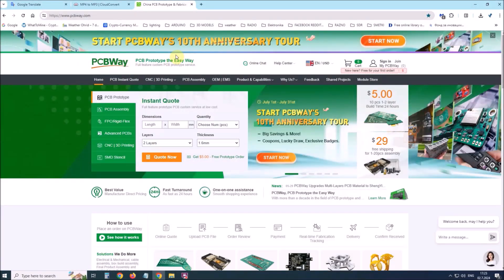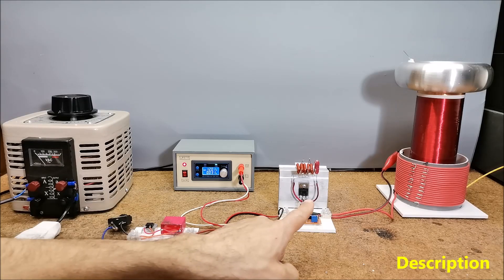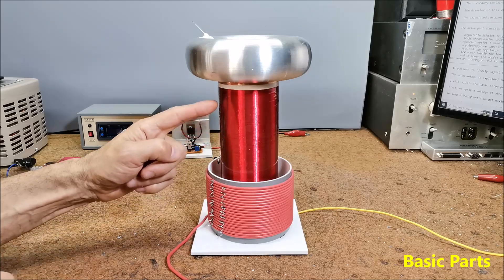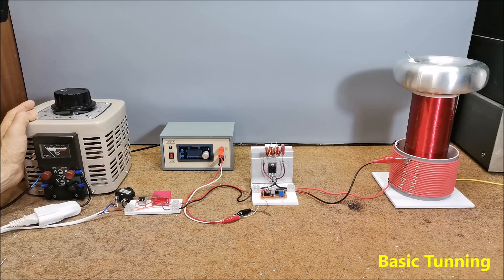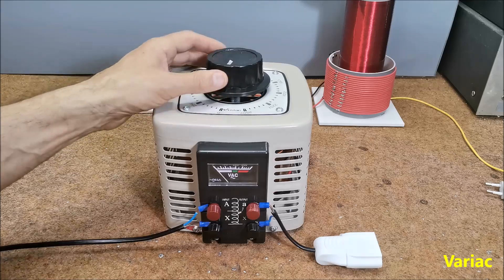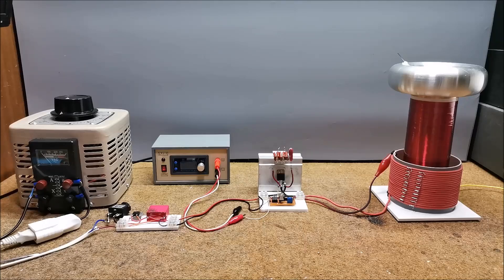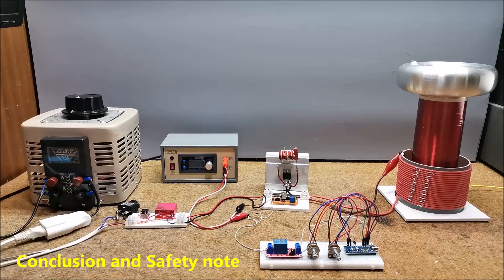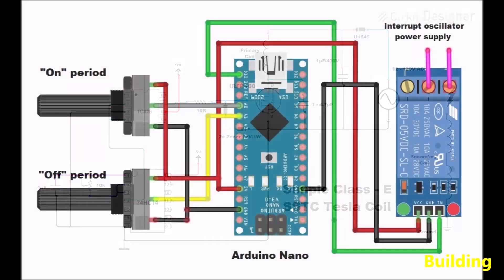Single Mosfet - Class E - Solid State Tesla Coil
This Tesla coil, although apparently simple to make, actually requires a lot of knowledge, patience and tools to set it up ideally. However, even with less experience, it can be tuned quite well with the trial and error method. With a properly adjusted device, the length of the scattered spark exceeds 20 cm.
  SAFETY NOTE: Please do not attempt to recreate the experiments shown on this video unless you are familiar with High Voltage Safety Techniques! Direct Current even above 60V maybe lethal, even when the AC supply voltage has been disconnected due to the stored energy in the capacitors. I have no responsibility on any hazards caused by the circuit. Be very careful.

Chapters:
0:06 Short Demo
1:35 Description
3:18 Basic Parts
4:05 Driver parts
5:20 Tunning
6:49 Variac
7:10 Demonstration
8:38 Arduino Interrupter
9:20 Demonstration with Interrupter
10:20 Conclusion and Safety Note
.11:33 Building